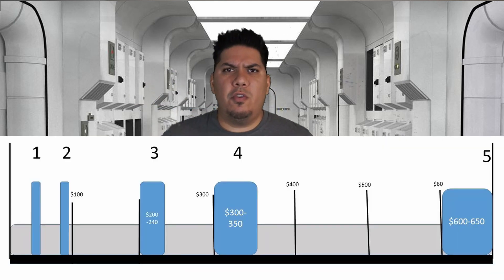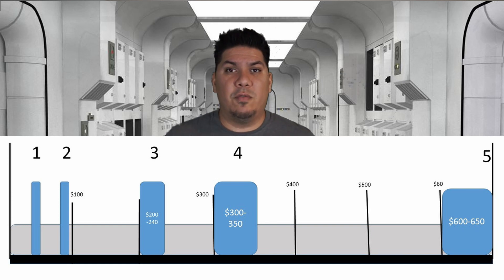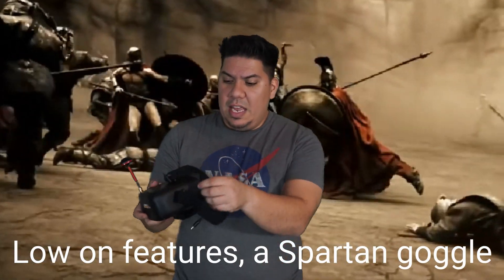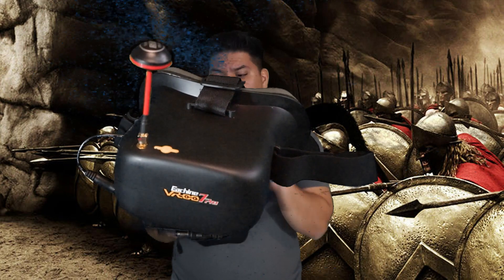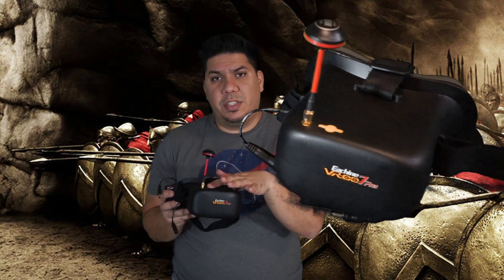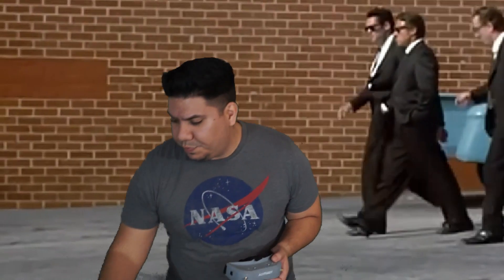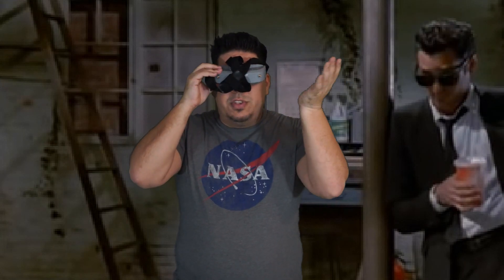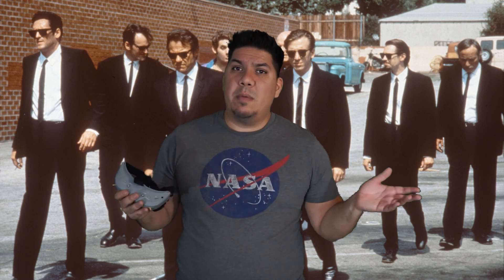FPV Goggle Buying Guide: Goggles at any Budget BEST FPV GOGGLES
Want the best FPV Goggles?

To get the most value on the Goggle market, you will need to look in the Used markets like Facebook FPV Marketplace, and RCGroups forums, sales at the big retailers and ebay, and other goggle markets.

Fatshark HD3

Fatshark HD2 Terminator Edition